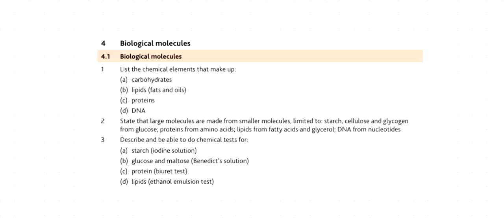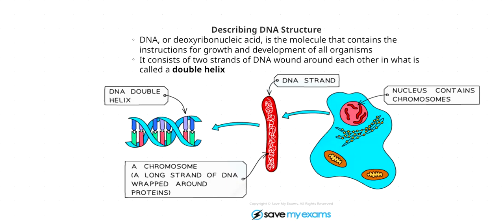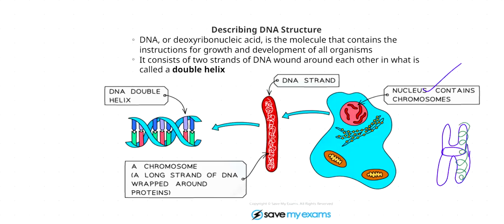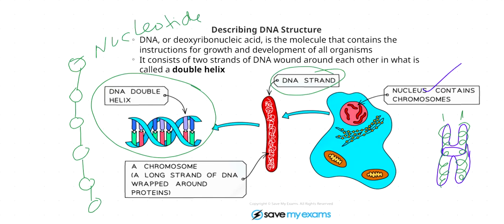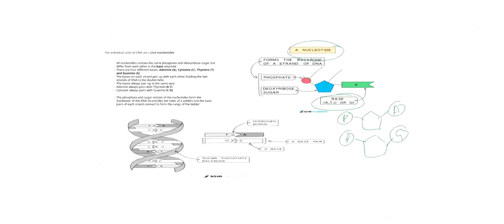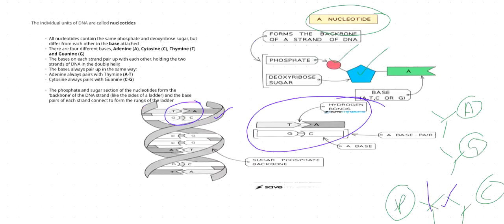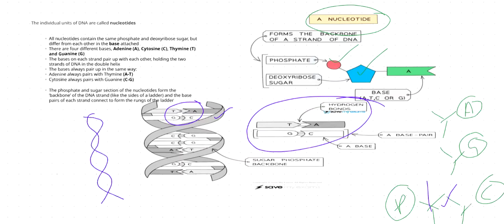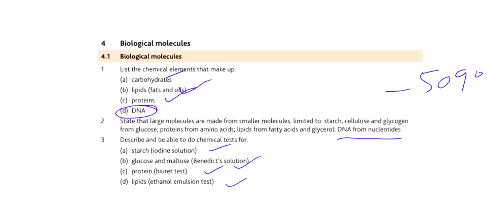DNA from nucleotides